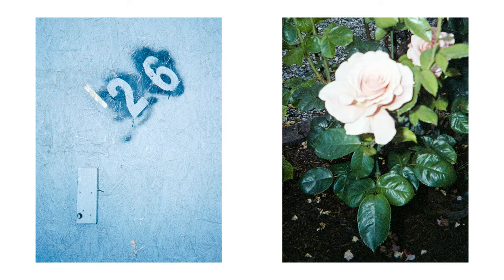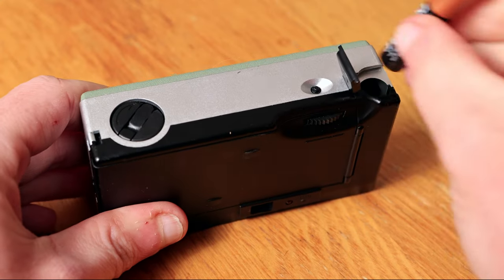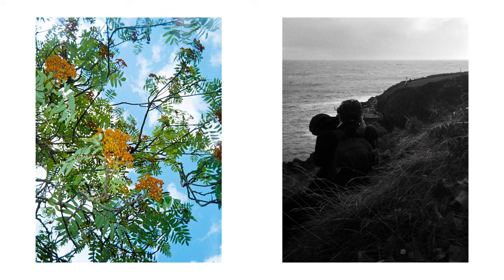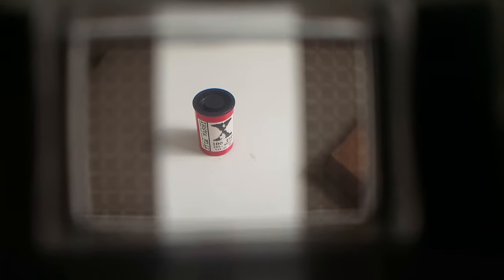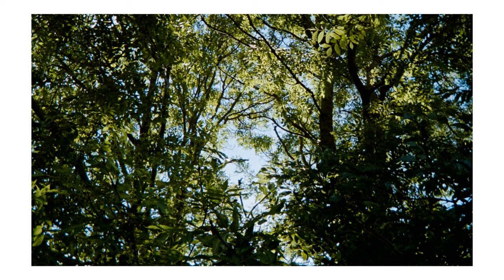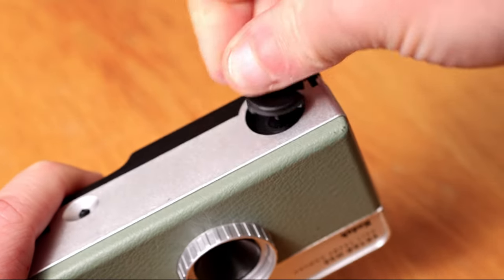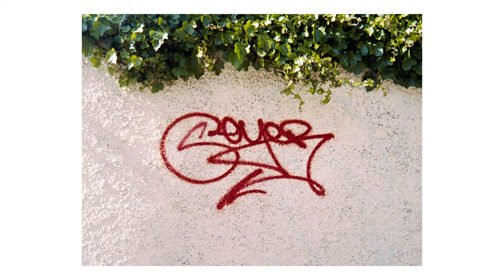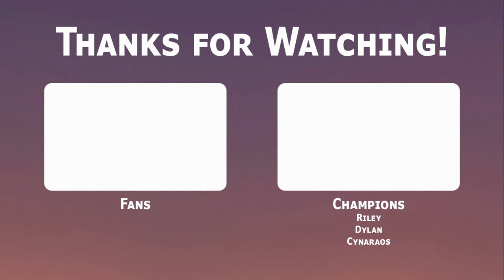Kodak (RETO) Ektar H35 - PnS or PoS?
I bought the Kodak (RETO) Ektar H35 on release because I wanted a chepo plastic fantastic. It's definitely cheap and plastic, but is it fantastic? Yes and no.

00:00 Introduction
00:16 Overview
05:24 Pros
06:17 Cons
08:48 Conclusion